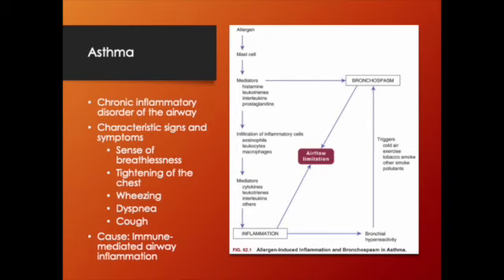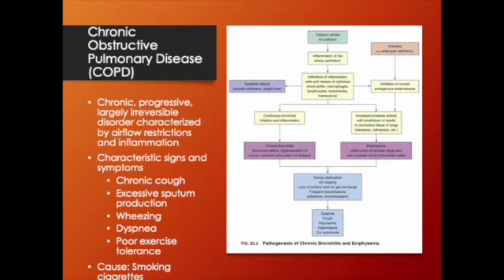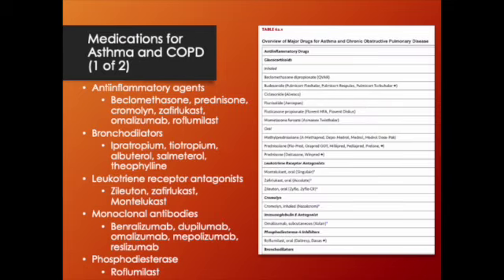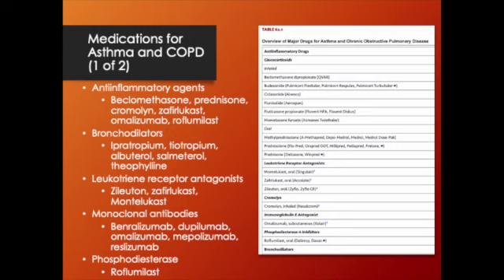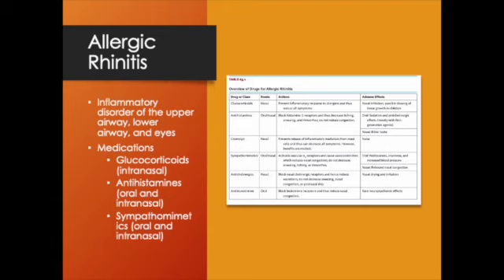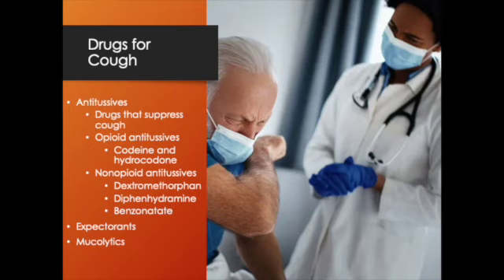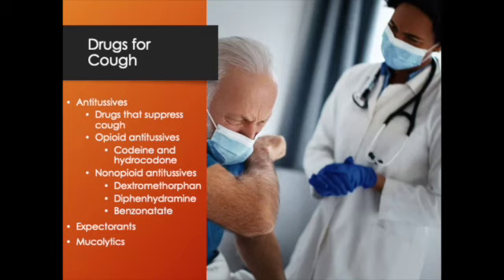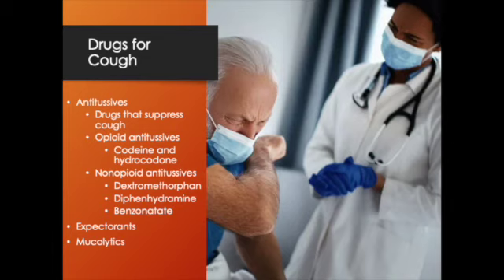Respiratory Tract Drugs: Asthma and COPD; Allergic Rhinitis and Cold